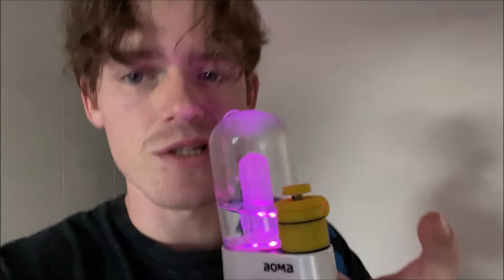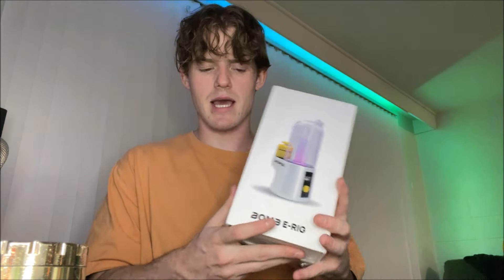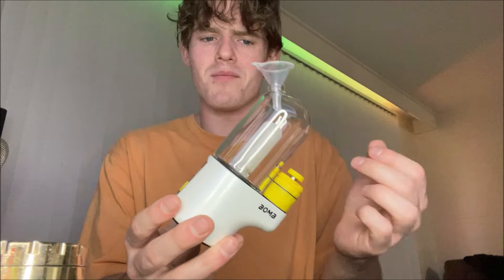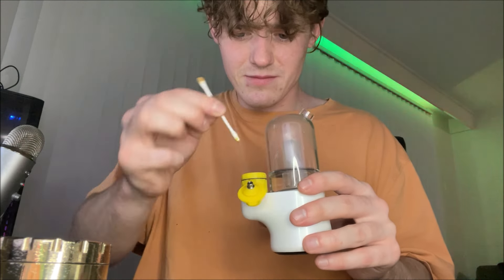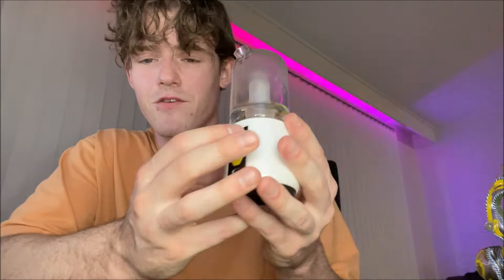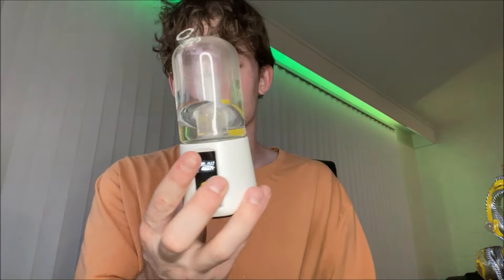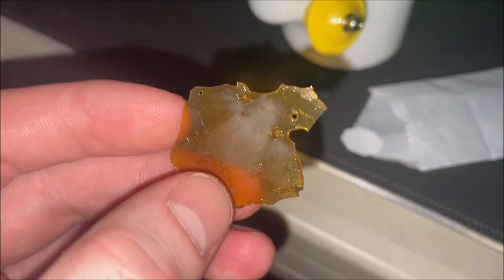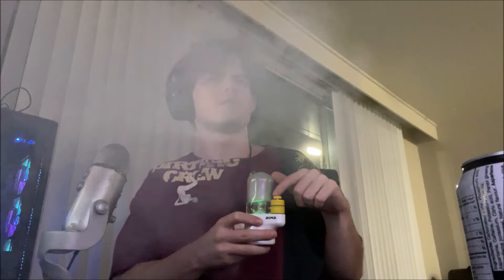DABS ALL DAY